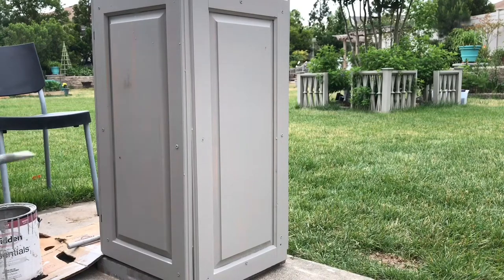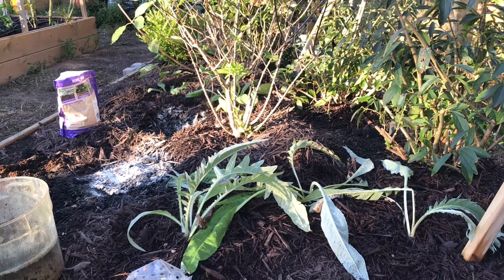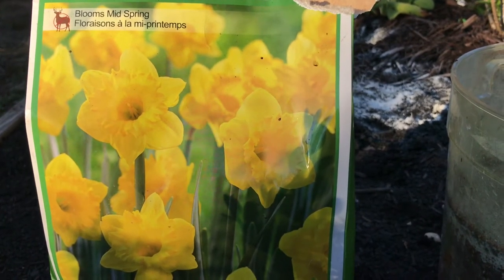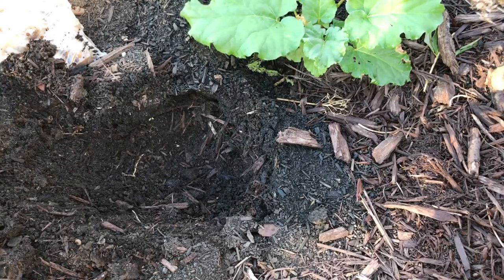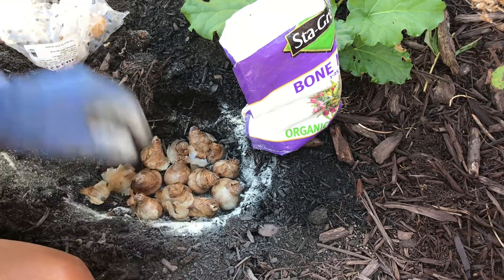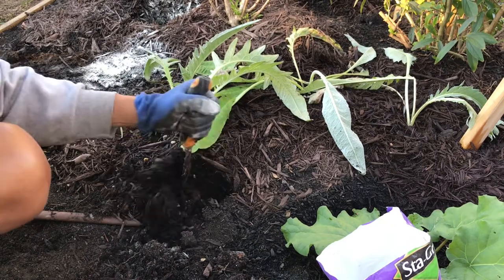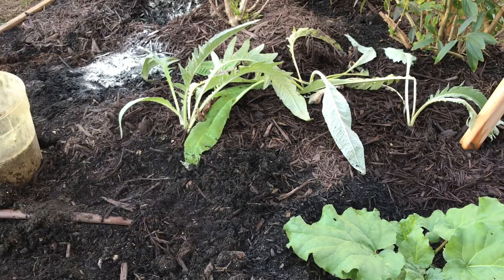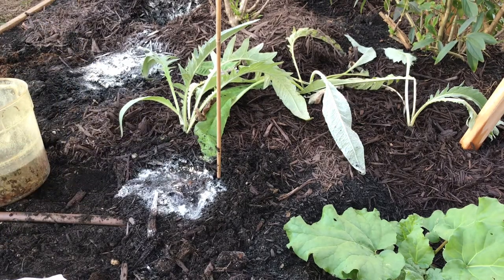MY BULB PLANTING 2021.FALL DAFFODILS for a COLORFUL SPRING SHOW. MY GARDEN PEDESTAL D.I.Y.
My bulb planting 2021. If you're hoping for drifts of daffodils or beds brimming with bold tulips in spring, then now is the time to plant them.

Fall daffodils for a colorful display.  Planting spring-flowering bulbs in September is good practice – after this the bulbs lose precious growing time. It is also an essential gesture of hope, throwing a lifeline across the gulf of winter to the promise of spring.

This is a quick video where I show you my BASIC BULB PLANTING techniques, and a  DIY from this past summer - a garden pedestal for our antique urn.